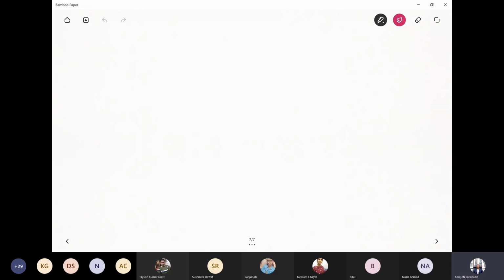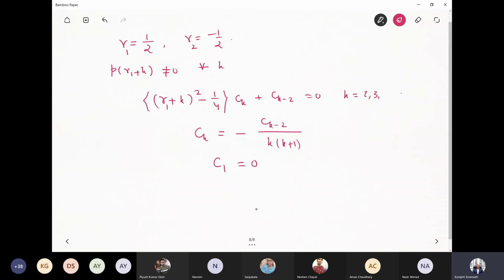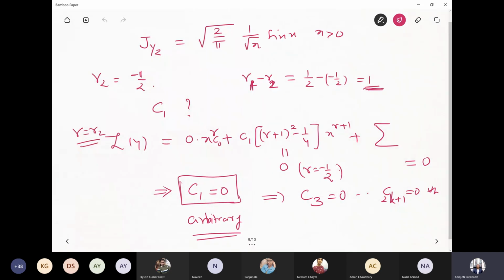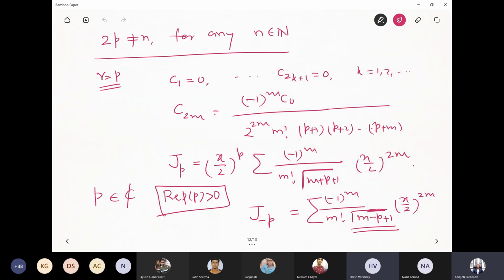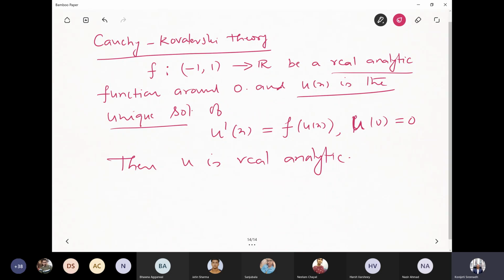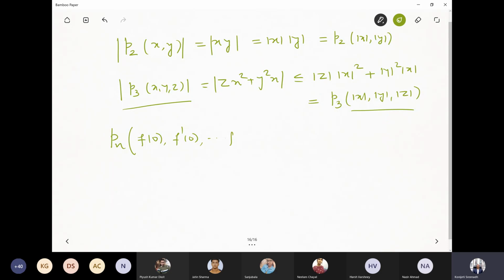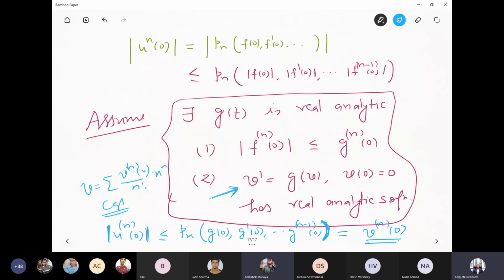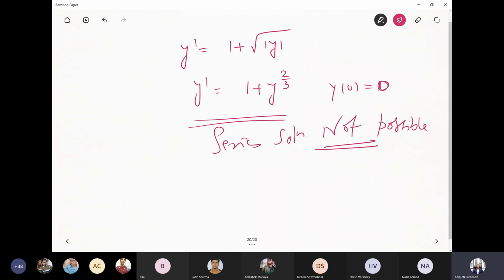Lecture 9 B Bessel Equation special cases 20210827 100321 Meeting Recording